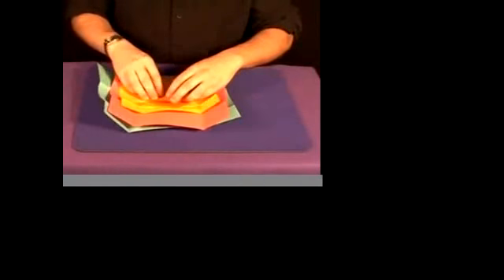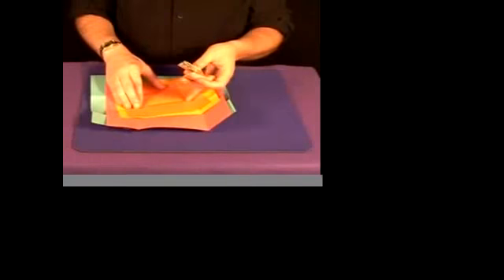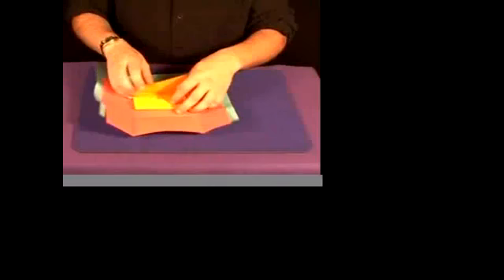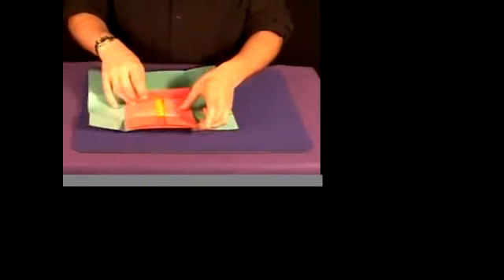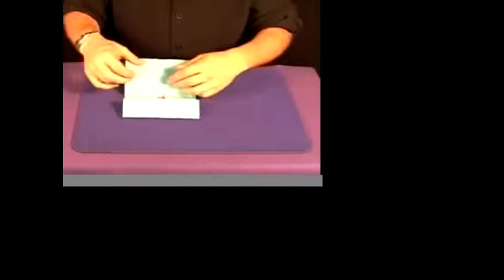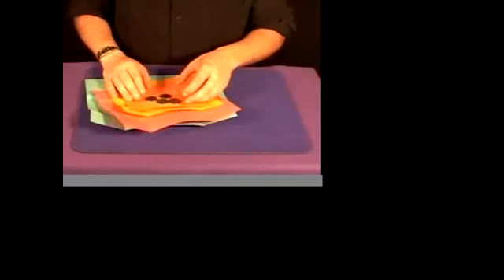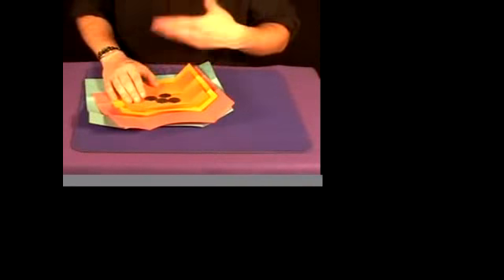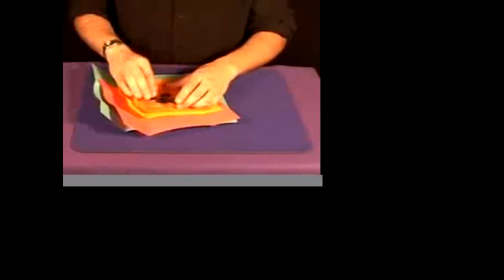Buddha Money Mystery by Royal Magic